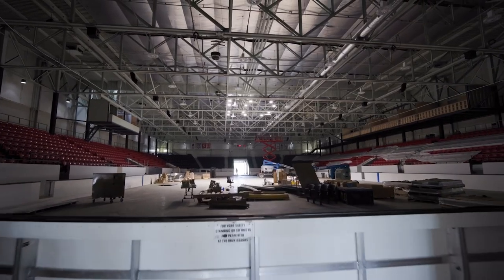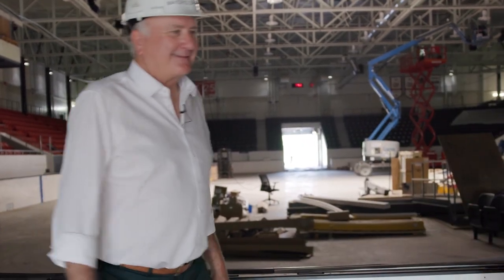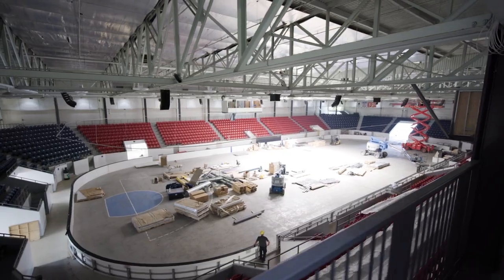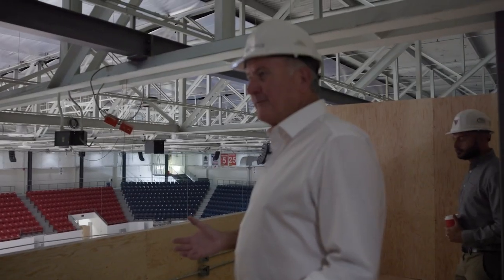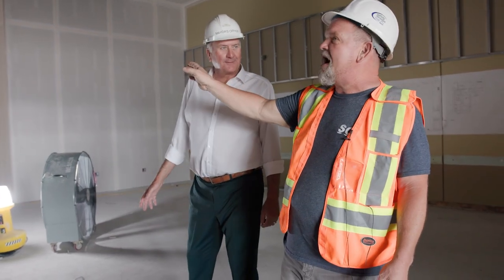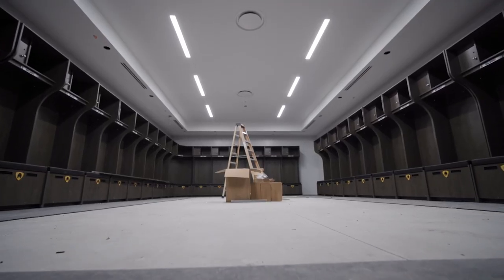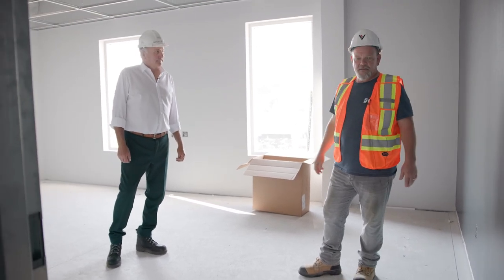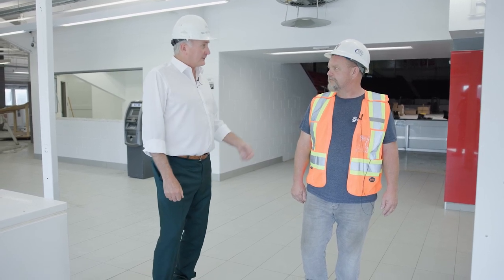Brantford Bulldogs Construction Update August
Mayor Kevin Davis from the City Of Brantford gives a walk through with site supervisor Dean Fulton with Vicano Construction regarding the progress to Brantford Civic Centre and the upcoming 2023 Brantford Bulldogs season.